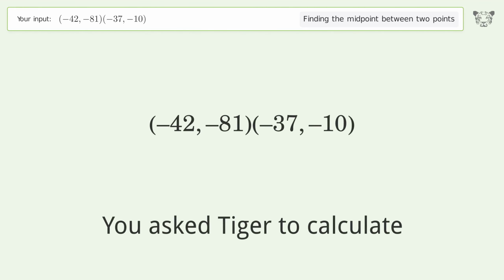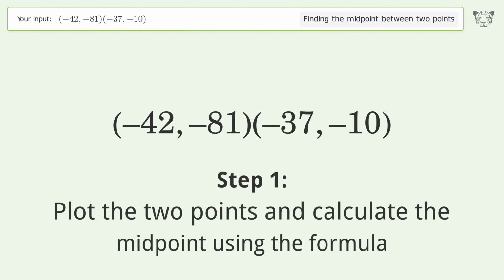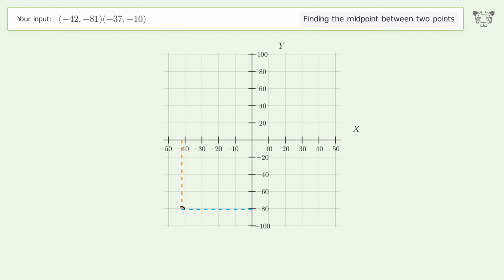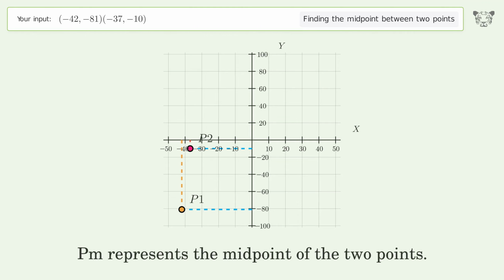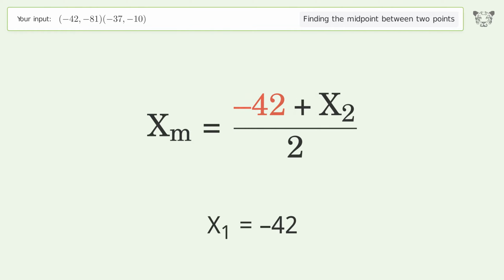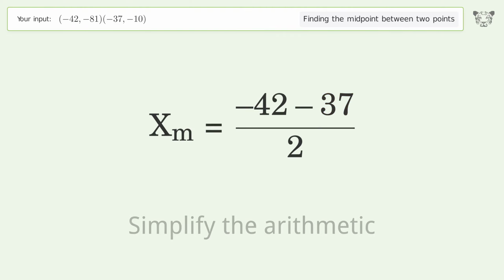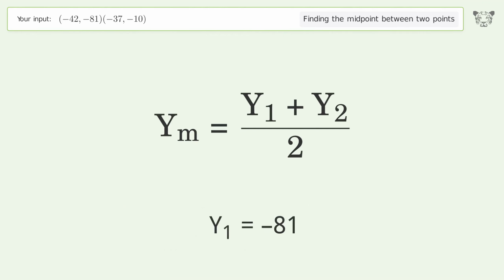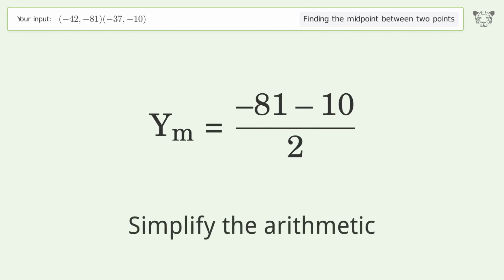Find the midpoint between two points p1 (-42,-81) and p2 (-37,-10): Step-by-Step Video Solution